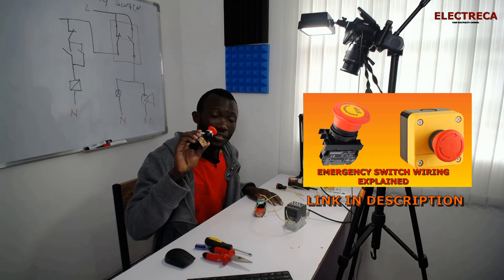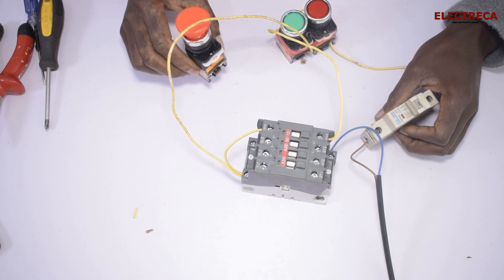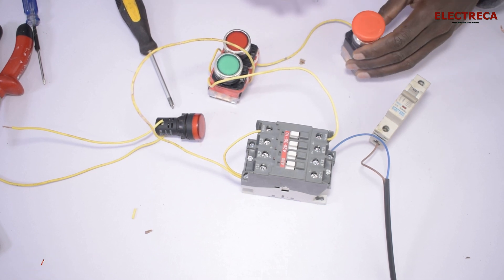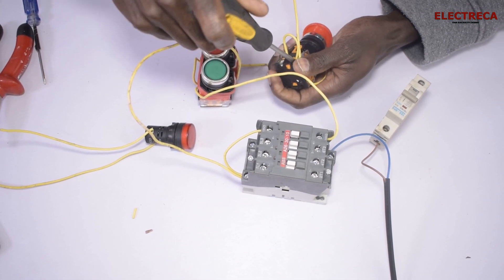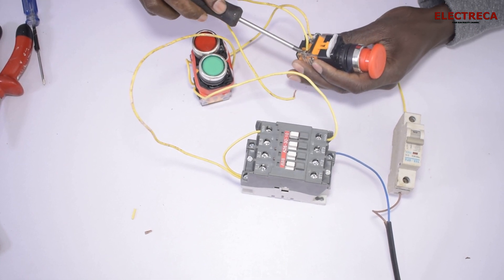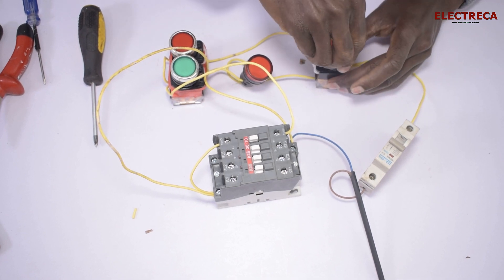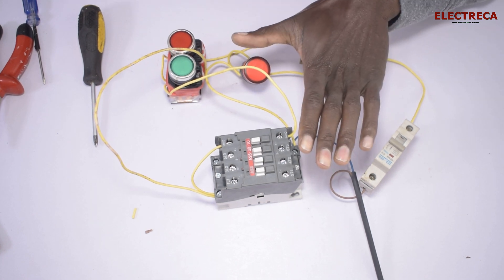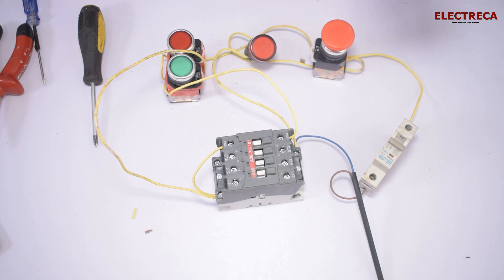Wiring an Emergency Stop Button - The How & The Why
In this informative video, we delve into the critical aspects of wiring an emergency stop button, focusing on both the how and the why behind this essential safety feature. You'll learn practical wiring techniques for emergency stop buttons, including the integration of various components like safety relays, contactors, and motor control systems. We will cover the importance of emergency stop solutions in ensuring safety in environments such as CNC machining and motor control applications.

Join us as we explore the wiring process in detail, including connections for the Pilz safety relay and Sick safety scanners, along with tips on using devices like Megger and timers for effective wiring management. Whether you're a beginner looking to grasp electrical wiring basics or a seasoned technician seeking to enhance your skills in safety relay wiring, this video is designed to provide valuable insights. Don't miss the chance to enhance your knowledge of emergency stop button wiring and ensure a safer working environment. Tune in now to learn everything you need to know about wiring an emergency stop button effectively!